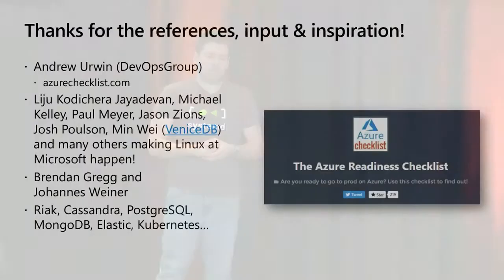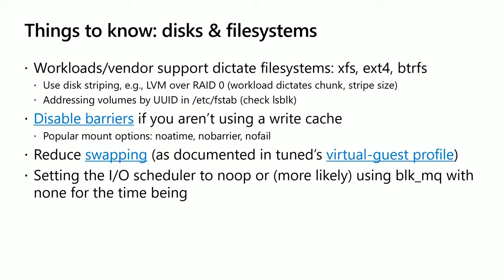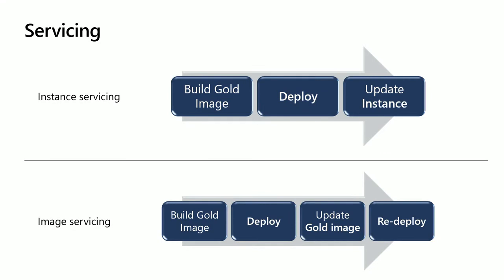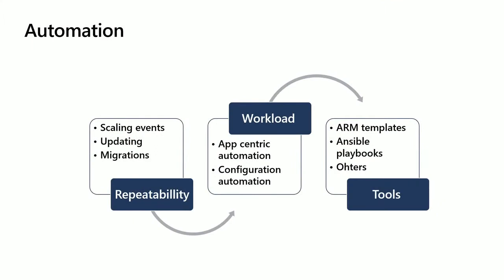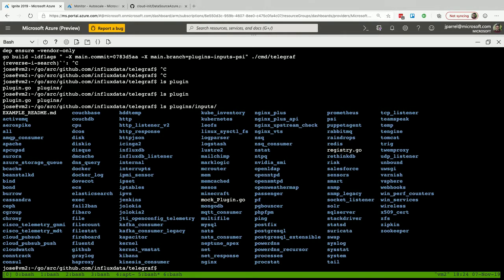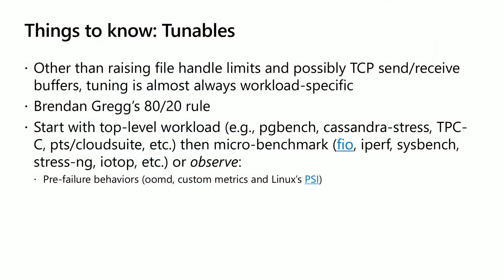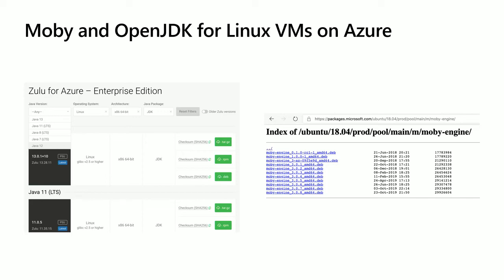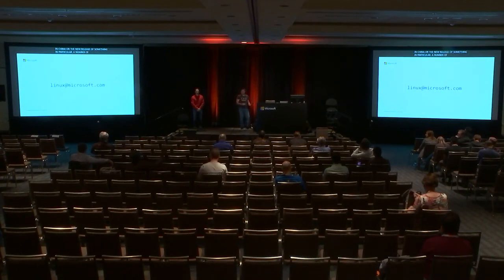Lessons learned running Linux-based workloads on Azure | BRK3135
Every day, thousands of Azure customers launch a wide range of critical Linux-based workloads that go from ephemeral batch compute to long-running enterprise software packages. And they're in good company, since over half the VMs on Azure run Linux today. But what about Day 2? What are the best practices that we can apply during the architecture and design phases? Come join us for a 3-way session where we will share how commercial partners (such as Red Hat), customer programs (such as FastTrack for SAP) and large teams at Microsoft all operate Linux-based workloads on Azure.